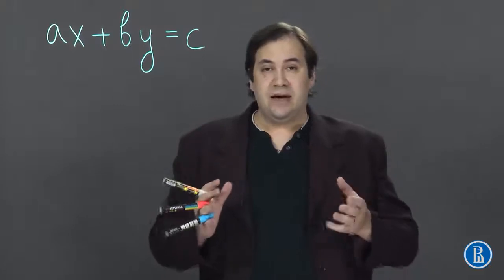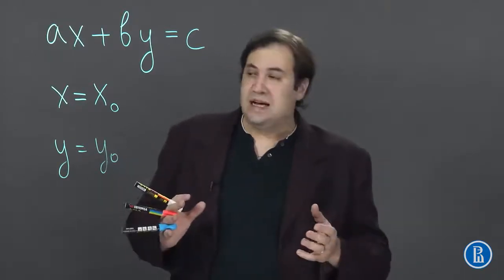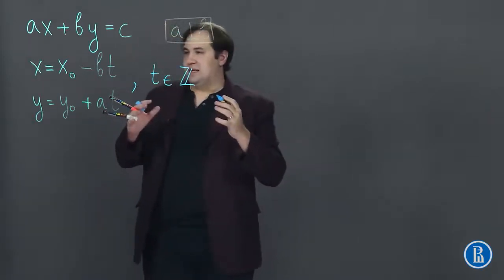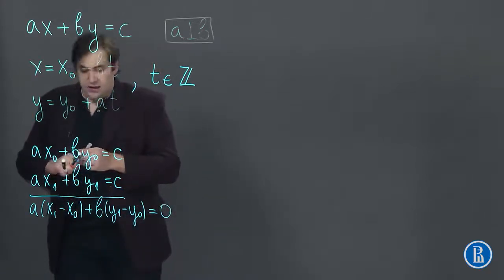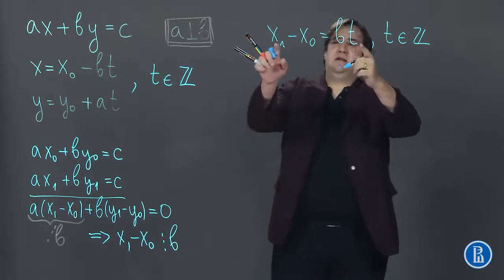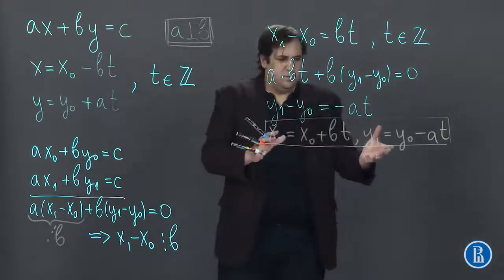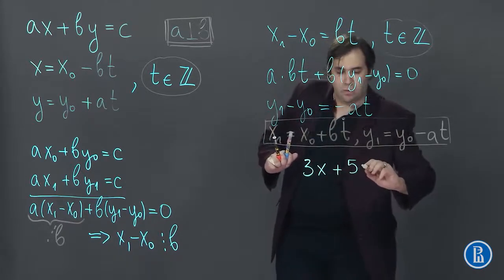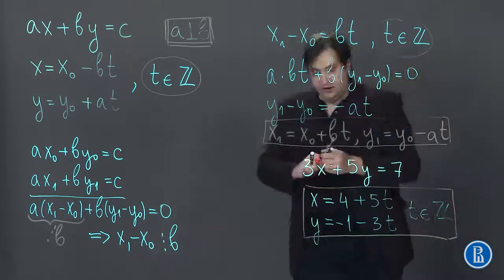iNT 10 01 Linear Diophantine Equation with Mutualy Prime Coefficients Two Unknowns